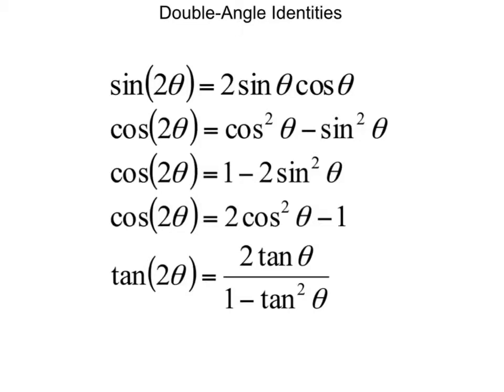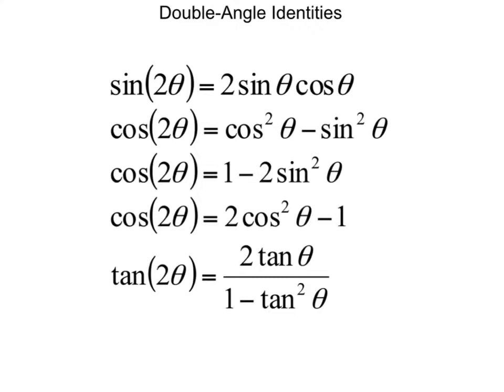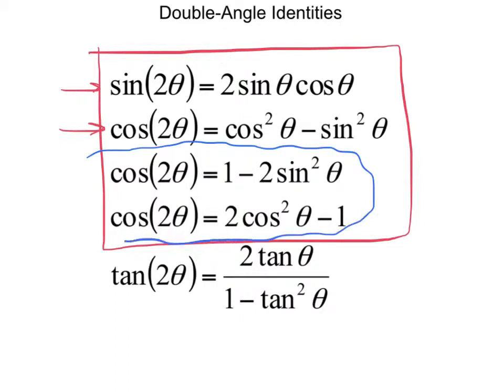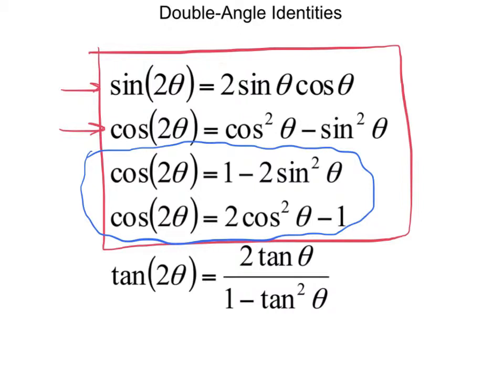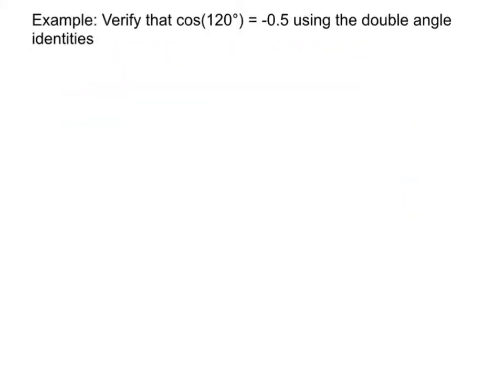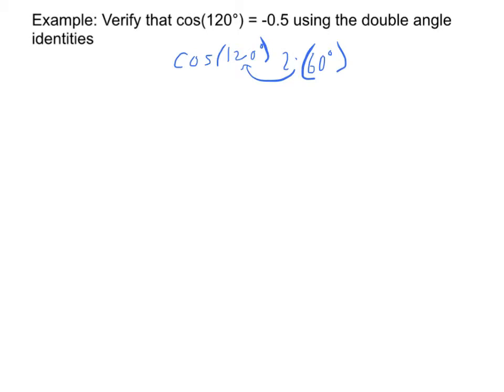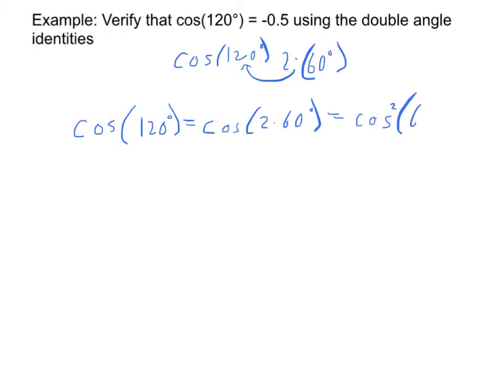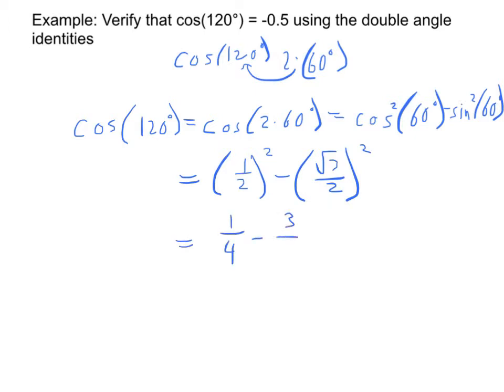Lesson Trig 12C Double Angle Identities